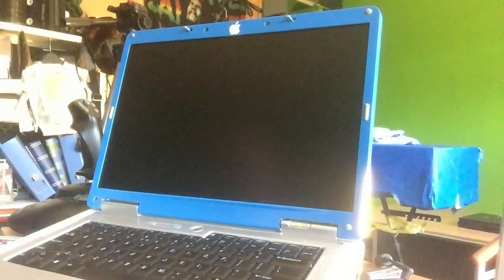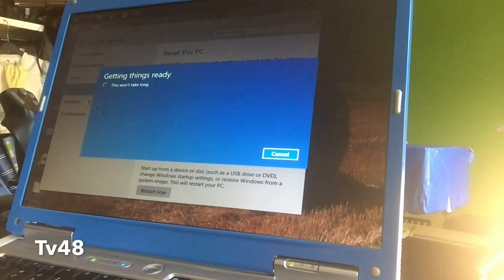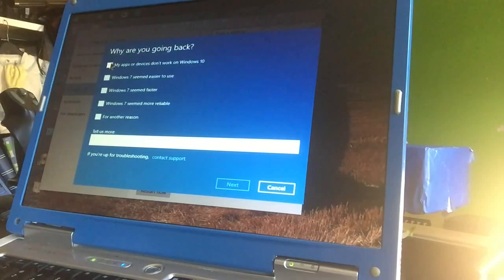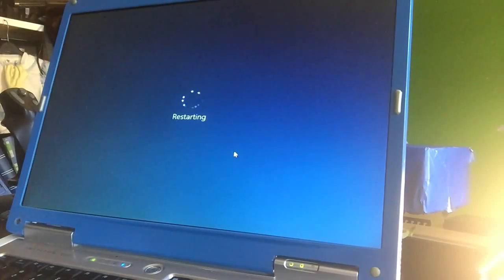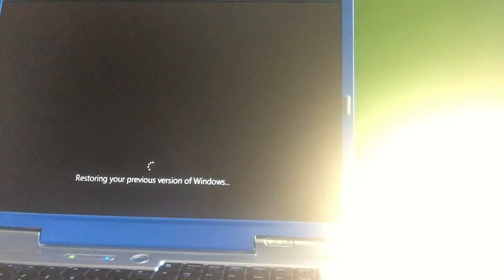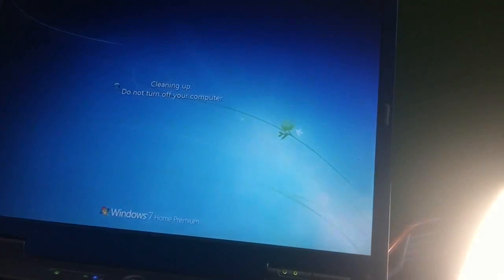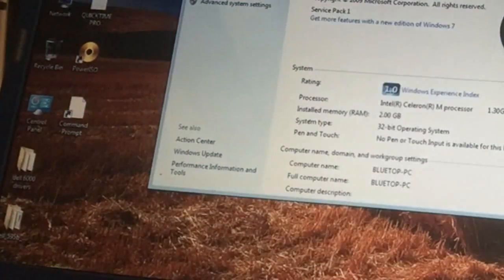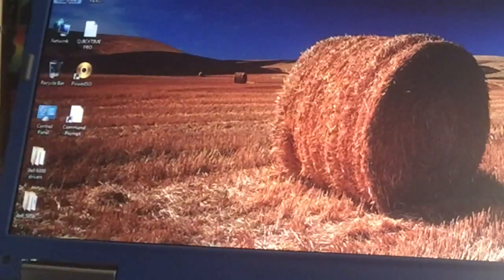WINDOWS 10 - BACK TO PREVIOUS OS - PROCEDURE TEST - FULL 2015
This video will give you information about how to downgrade back to the Windows you was on before going to WIndows 10 .

Why are we downgrading back ?
Just for Testing and the Video .

Was Windows 10 not good ..
Yes it was fine , but we must see if a downgrade will go well
on this old Dell Inspiron 6000 , we will upgrade again but do a clean install of Windows 10 , cause now we are activated in Windows 10 Servers at Microsoft , we will be able to boot the dvd or bootable usb to perform a new install with out serial , ending up in a permanent activation after we connect to the Net.

Good luck ,